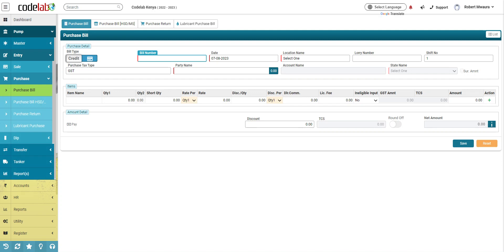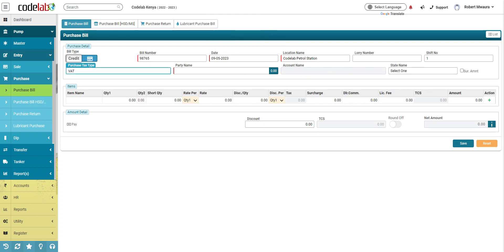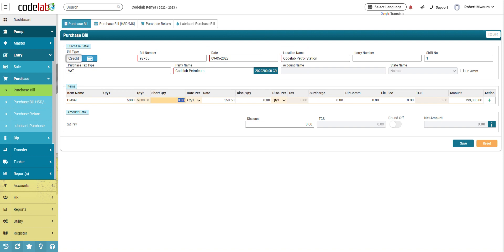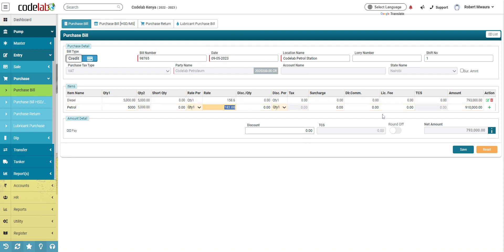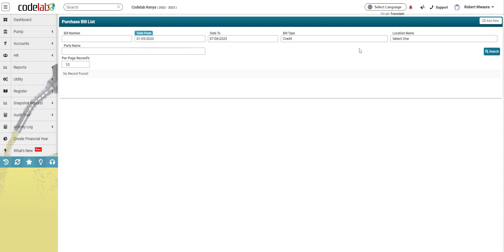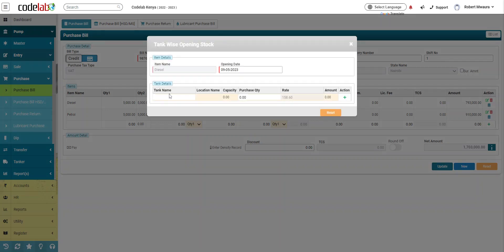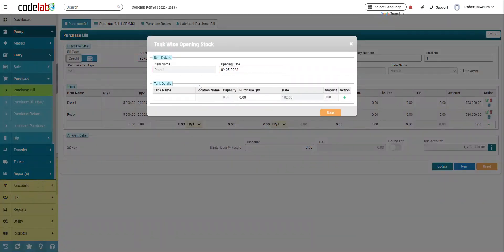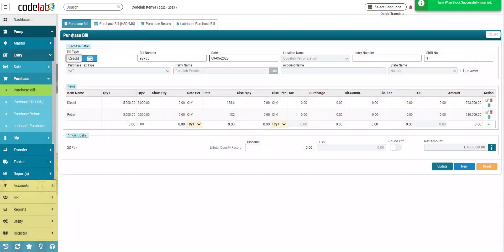Posting Purchases in Codelab FMS - Petrol Station Management System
CODELAB-FMS™ is a world class Petrol Station Management Software. We are one of the best Petrol Station Software providers in Kenya, Who provides customized petrol station management software to domestic and international clients. Since year 2008.

Our Petrol Station Management system is based on international guideline of petroleum, natural gas and petrochemical industries operations. It is also describes data quality management and assurance practices to provide guidance for the users. Our software is comprehensive petrol station management software for petrol station billing management, petrol station inventory management, petrol station accounts management, petrol station lube stock management and overall activities of petrol station.

CODELAB forecourt management system™ is easy to use, low maintenance and customized software solution. It is specially designed for our user’s prospective. It’s covers major area of petrol pumps, in which a Petrol/ Diesel filling station need help. Such as bill generation, nozzle reading, rate history, credit billing, sale reports, tank wise stock, petrol card/swipe card/credit card sale management, financial account statement, staff salary management, tanker management, lubes stock management etc.